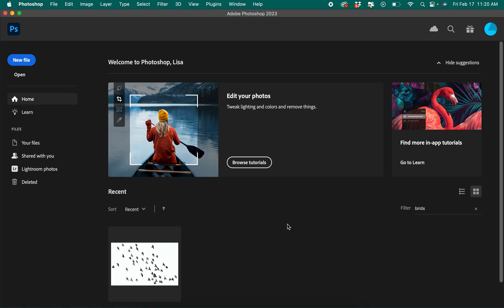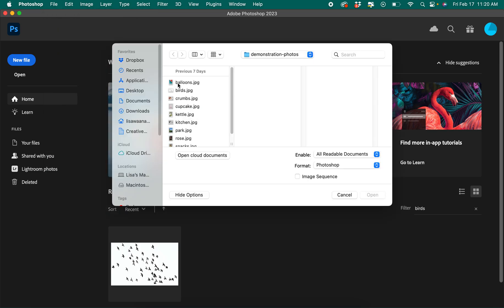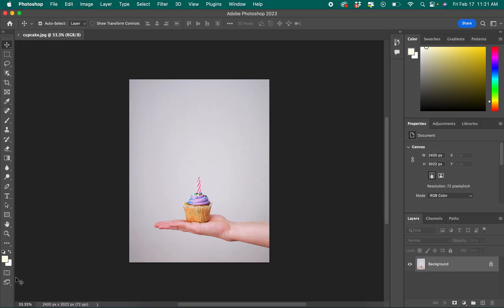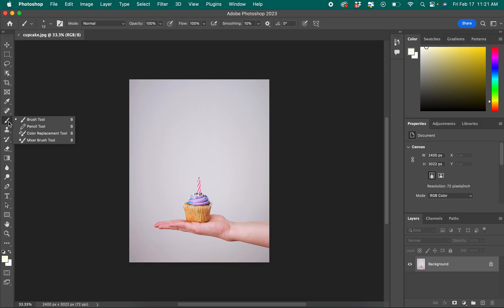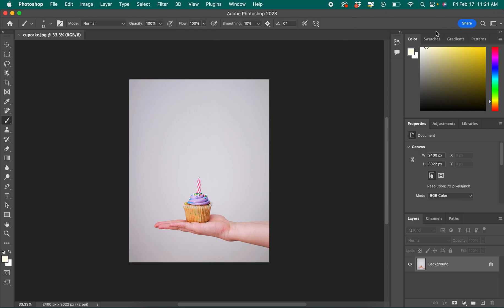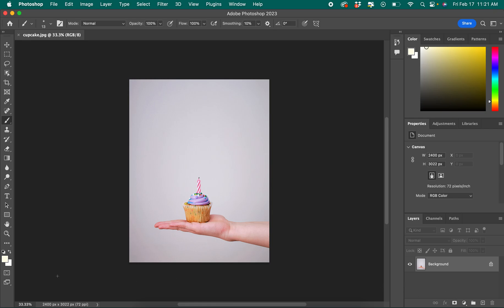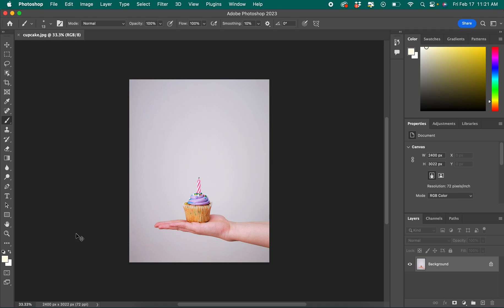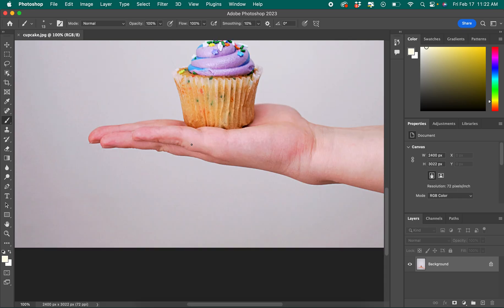How to open images in Photoshop and navigate the workspace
This short introductory tutorial is about how to open an existing image in Photoshop to make modifications and explaining the default workspace panels.